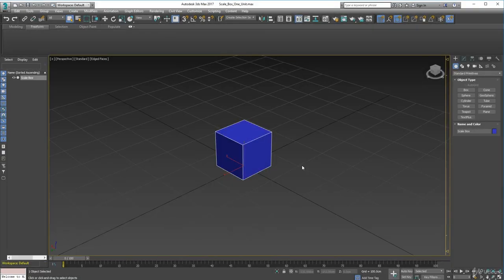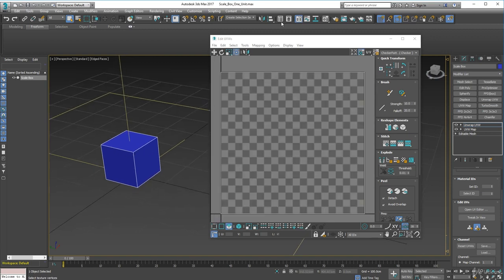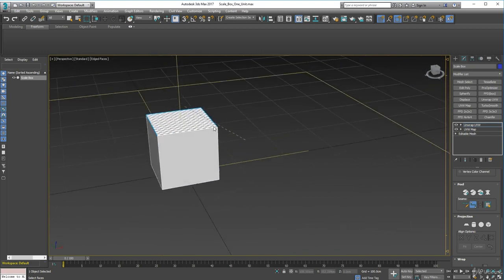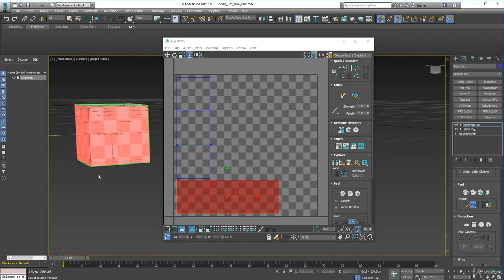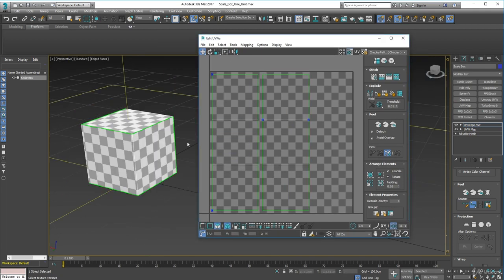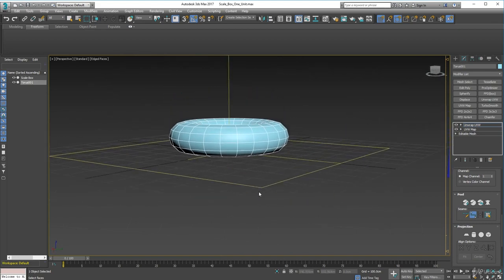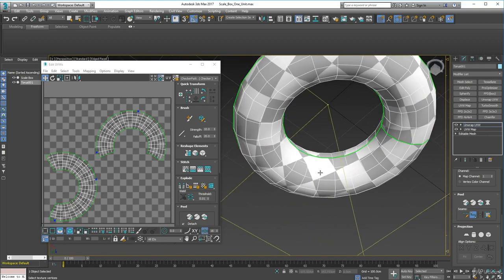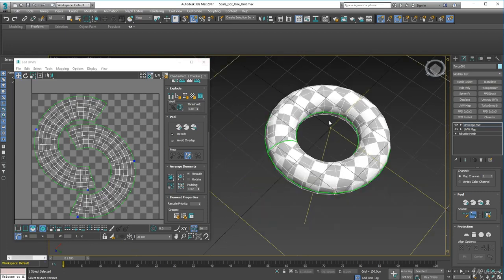2 UV Unwrapping Basics in 3DS Max